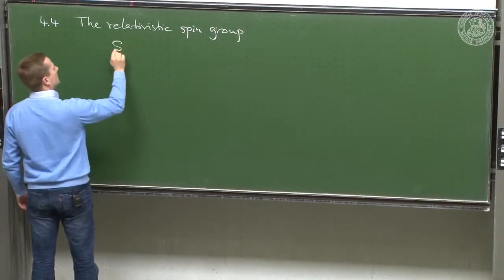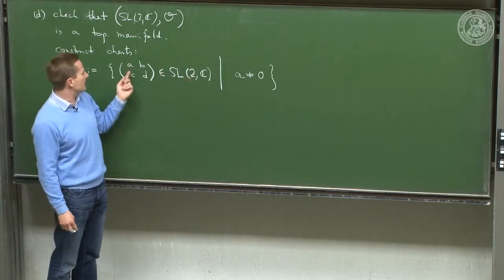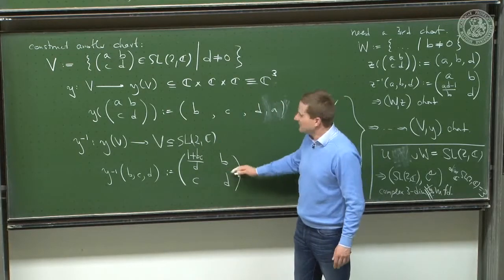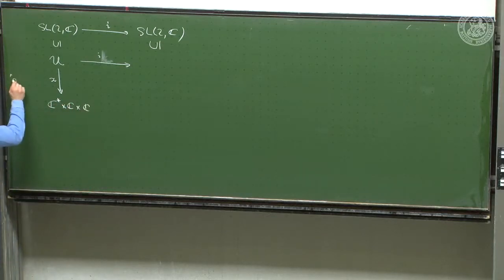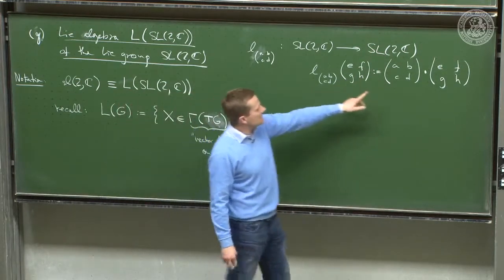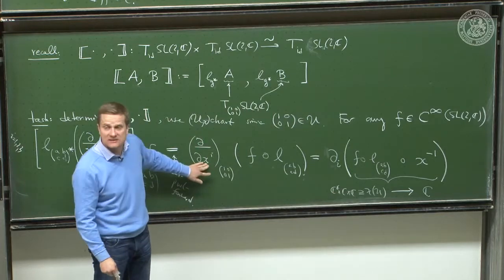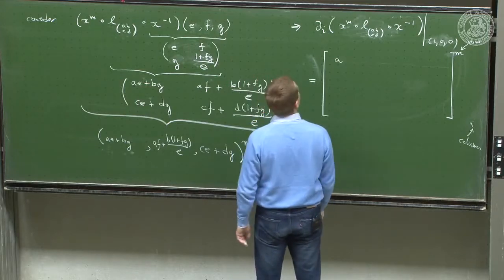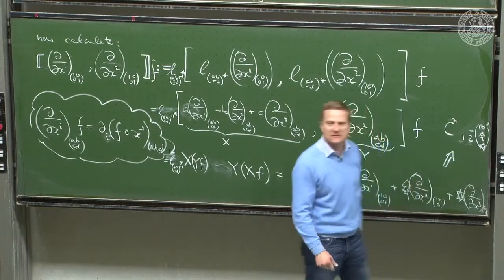Lecture 15 The Lie group SL2,C and its Lie algebra sl2,C Frederic Schuller